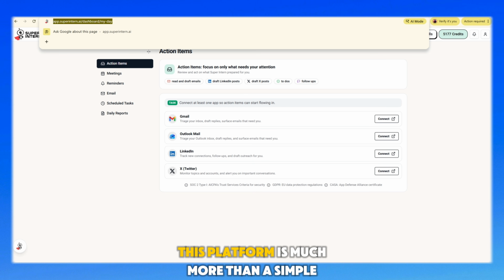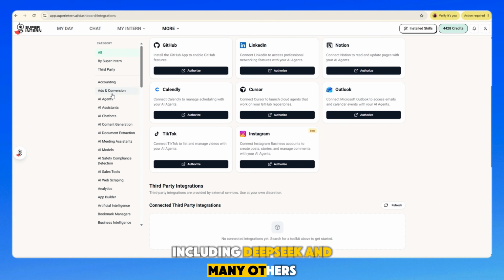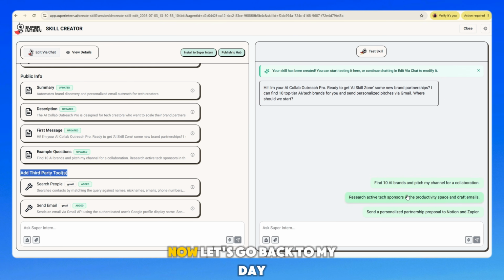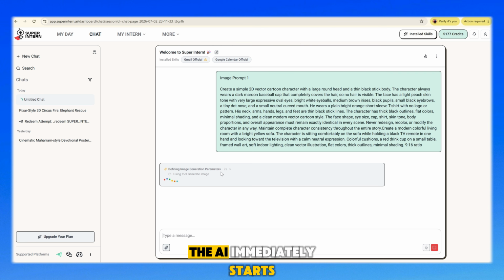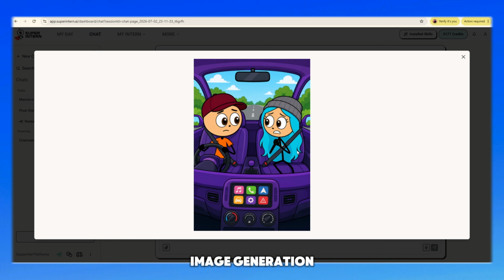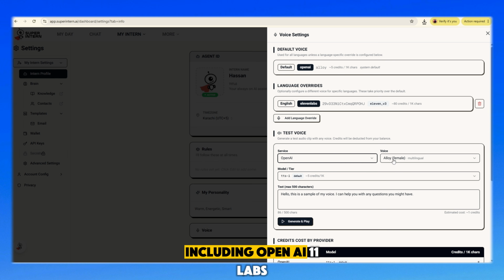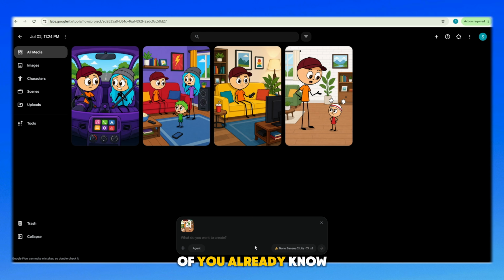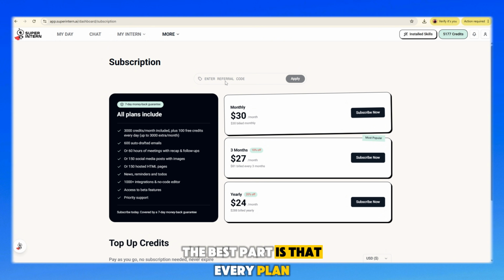Create VIRAL Backbencher Animation Videos with FREE AI (Step-by-Step Guide)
🚀 Try Super Intern AI

HASSAN30

Want to create viral Backbencher-style animation videos without advanced editing skills? In this tutorial, I'll show you a complete AI workflow using Super Intern AI to generate consistent animation images and voiceovers, then Flow AI to turn those images into smooth animated videos.

You'll also get my FREE Master Prompt, making it easy to create unlimited animation stories with just a few clicks.

✅ In This Video:

Create Backbencher-style animation images
Generate AI voiceovers in seconds
Convert images into animated videos
Use FREE daily AI credits
Complete budget-friendly AI workflow

🎬 Image to Video Tool